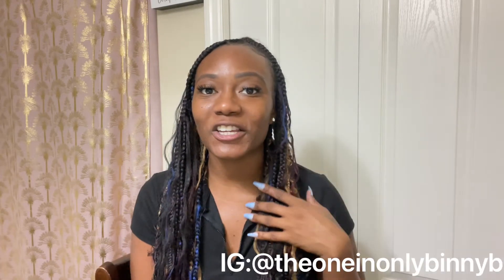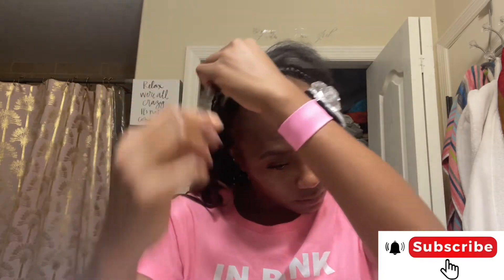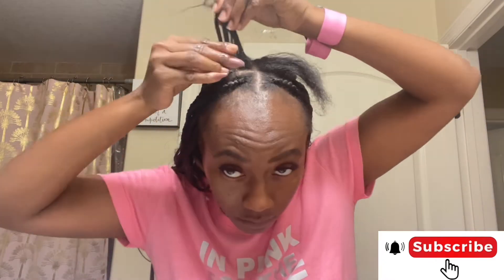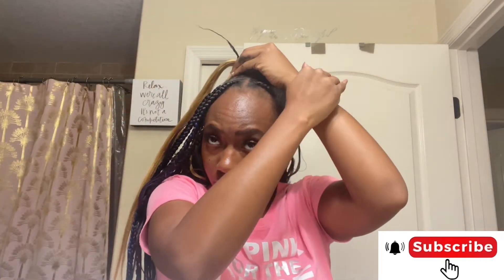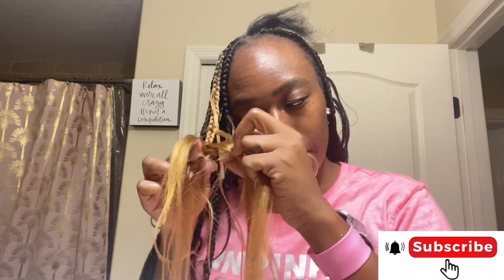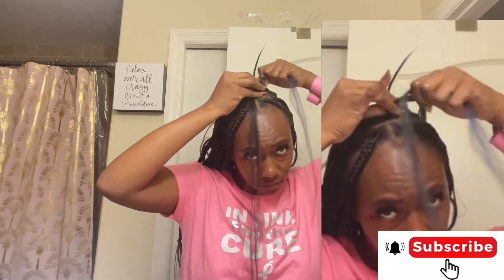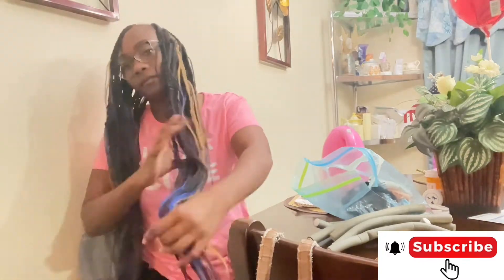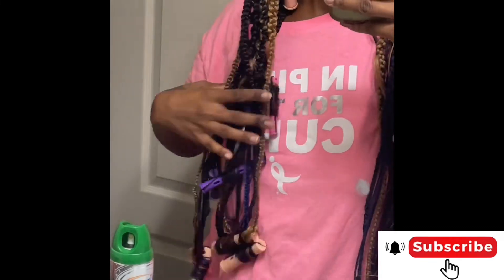DIY: 30 inch Knotless Goddess Braids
Skip Ahead:
Intro:0:00
Watch my commercial😆🤗: 0:58
First braid tutorial: 2:25
Leave out for Curls: 4:50
Second braid tutorial: 6:26
2nd leave out for curls: 8:30
How to curl the leave out:9:20
Finial Results:10:10 Braid Formula: EBIN NEW YORK Braid Formula Conditioning Gel, Super Hold, 11 Oz | Great for Braiding, Twisting, Edges, No Residue, No Flaking, Strong Hold, High Shine, Smoothing with Clean, No Build-up

Product links:

Braiding Watch: 22 Pieces Magnetic Wrist Sewing Pincushion Hair Braiding Tools Pin Wristband Stainless Steel Pintail Rat Tail Comb Wide Teeth Alligator Sectioning Hair Clip Hair Parting Ring Tool for Hair Braid Maker

Braiding Pot: Ovente Electric Kettle 1.7 Liter Cordless Hot Water Boiler, 1100W with Automatic Shut-Off and Boil Dry Protection, Fast Boiling BPA-Free Portable Instant Heater for Making Tea, Coffee, Pink KP72P

Follow me on:
IG:@Theoneinonlybinnyb & @bebosshair